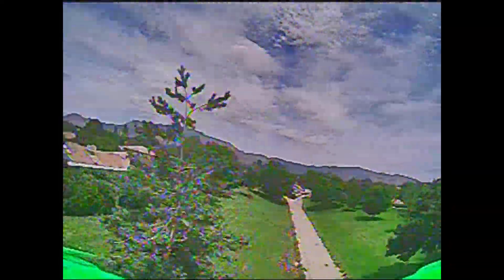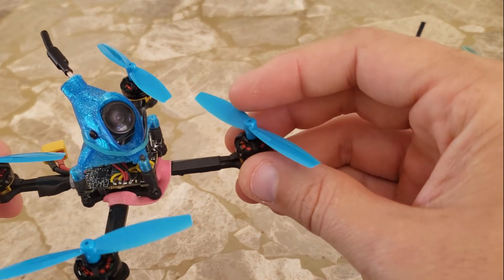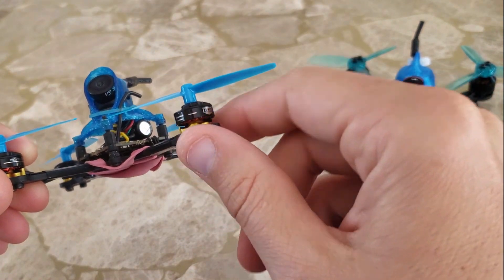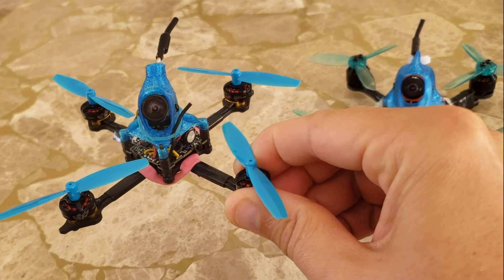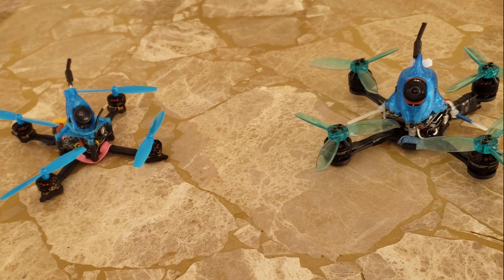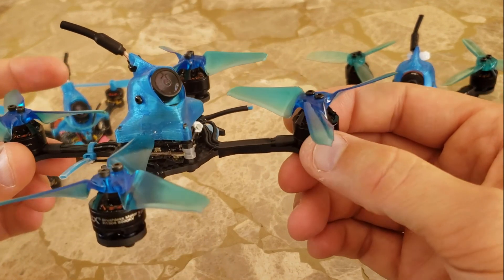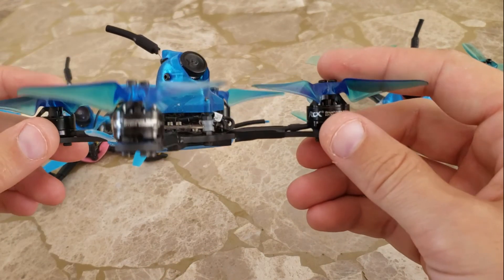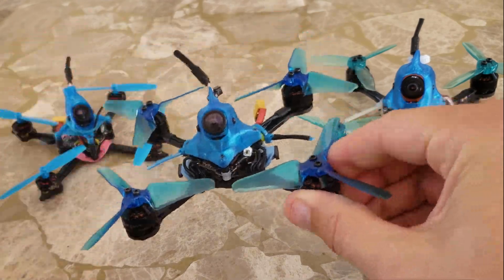Toothpick 3" Racer (3 Inch build with Runcam Nano Racer)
I wanted to push the 12a limits of the BetaFPV AIO board (GepRC is the same) by building a fast and light as possible 3 inch FPV drone.  I took what I had done to make my HD version and lightened it up.  Part list below timestamps.

00:16 - Updates to my Toothpick
01:37 - Toothpick HD Review
01:59 - Toothpick 3 Racer Intro
03:36 - Track Footage
03:56 - Park flying with Sound level vs OG Toothpick

Specs
Dry Weight: 74g
AUW: 116g w/ 520mah 3s by RDQ
Flight time: Around 3:30 Minutes
FC / ESC: BetaFPV 12a 2-4s AIO
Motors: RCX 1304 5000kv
Frame: FlexRC X-120 3mm thick
Props: Emax Avan Mini 3" or Gemfan Windancers or RotorX 3044TX
Camera: Runcam Racer Nano
VTX: TBS Unify Nano
Reciver: XM+